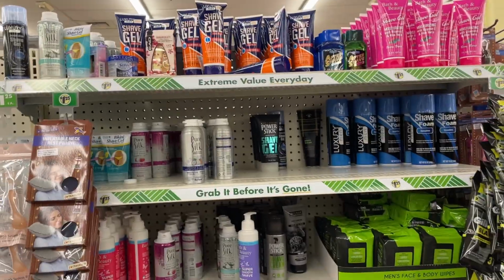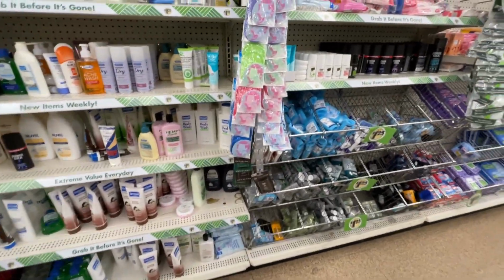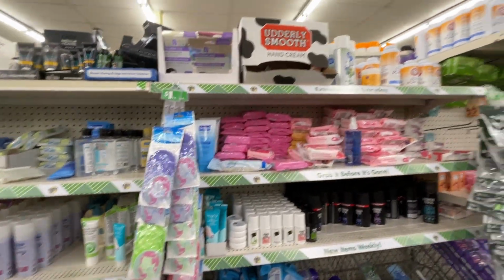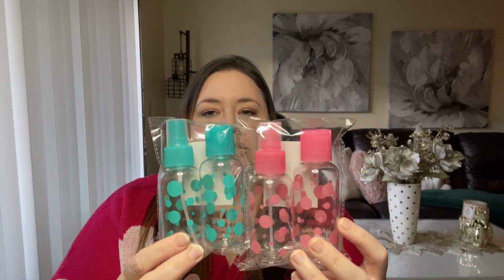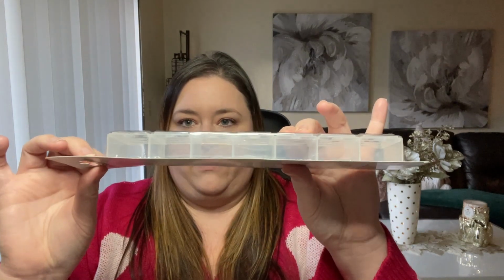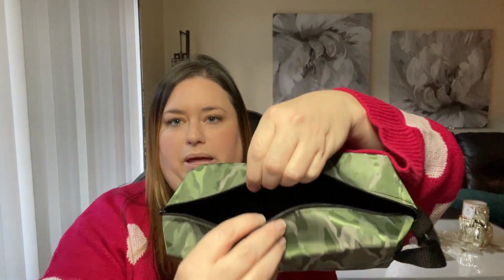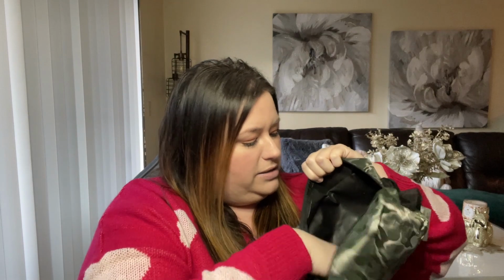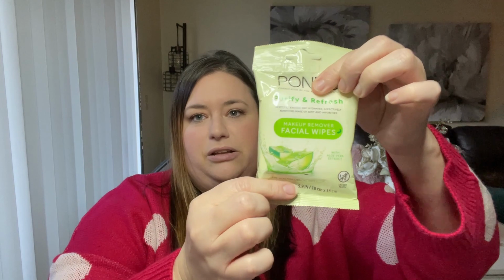DOLLAR TREE TRAVEL ESSENTIALS, PACKING & ORGANIZING | CHEAP TRAVEL ESSENTIALS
NAIL ADDICT: Use code: THICKGIRLSGUIDE at check out to get 45% off your order! (Discount can not be applied with any other discount codes and order must be a minimum of 2 gel polishes) Just click the link to get to the

MY MEASURMENTS ARE:
HEIGHT: 5' 8"
HIPS: 60"
WAIST: 49"
BUST: 46C –
TYPICALLY A SIZE 24 IN JEANS - 3X IN LEGGINGS - 3X IN MOST TOPS - DRESSES CAN VARY BETWEEN A 2X OR 3X DEPENDING ON STYLE AND FABRIC. I DO SIZE UP FOR BRANDS LIKE SHEIN.